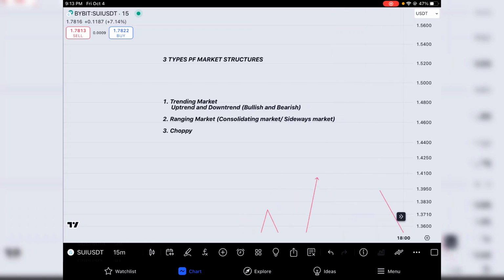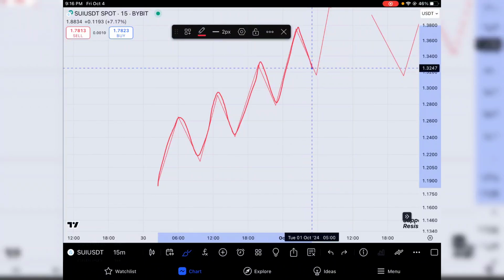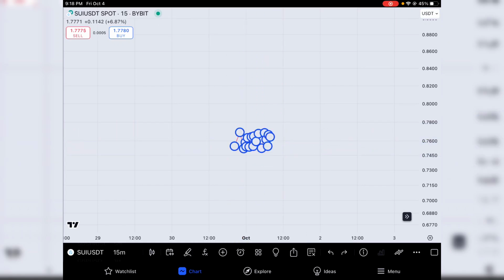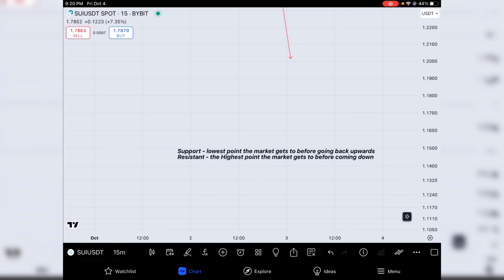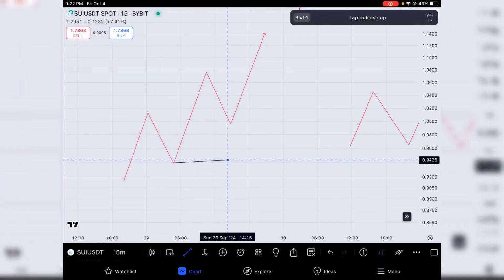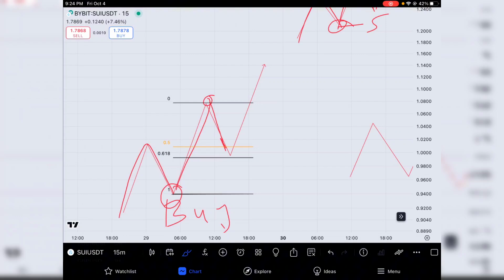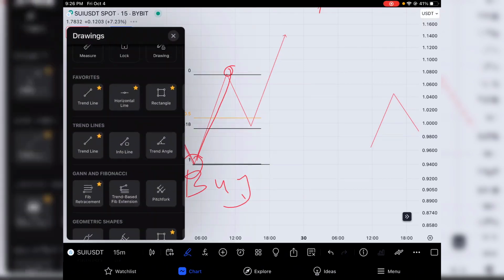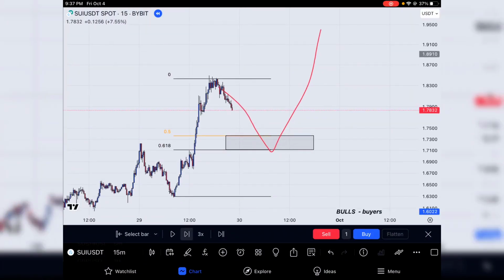BEGINNERS MARKET STRUCTURE + FIBONACCI || How to Trade the Forex Market for beginners